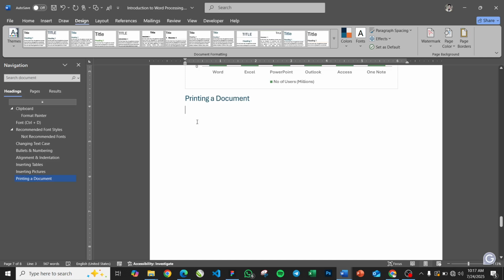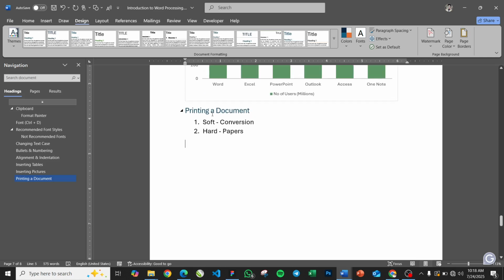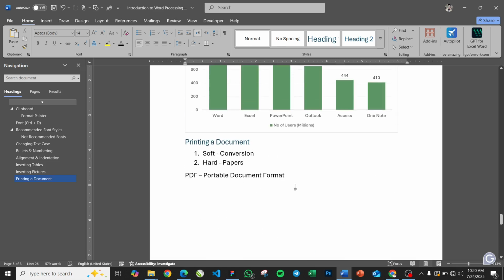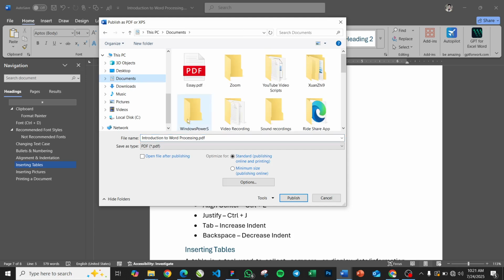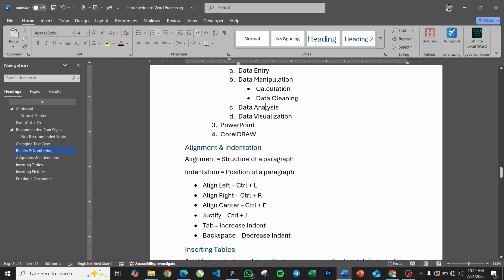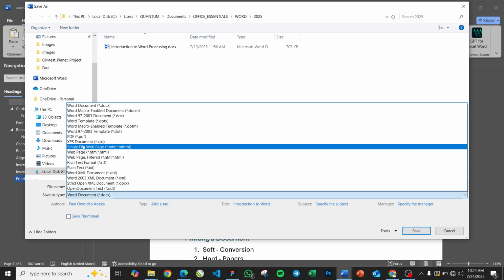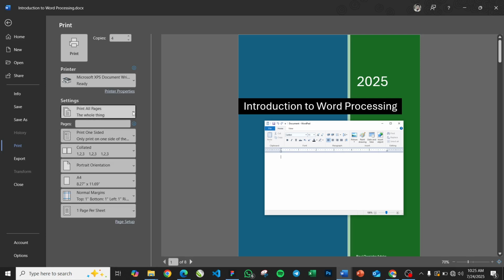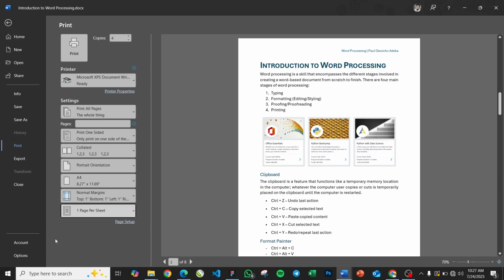How to Print a Document - Full Walkthrough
Learn how to print any document with ease in this step-by-step walkthrough. Whether you're using Microsoft Word, PDF, or Google Docs, this guide covers everything you need to know—from selecting your printer to choosing print settings like pages, copies, and layout.

📌 Perfect for beginners and office users!